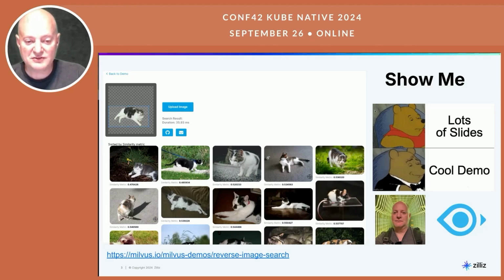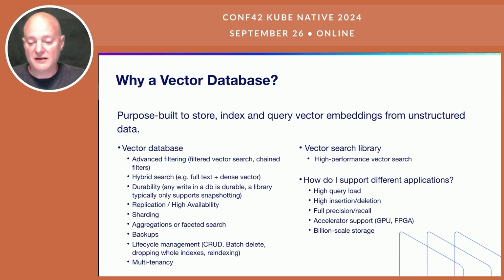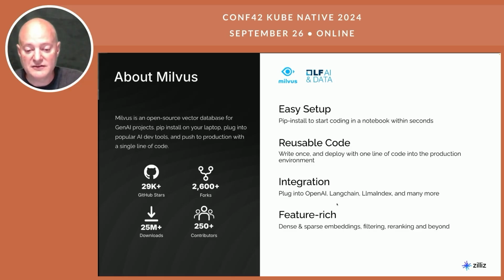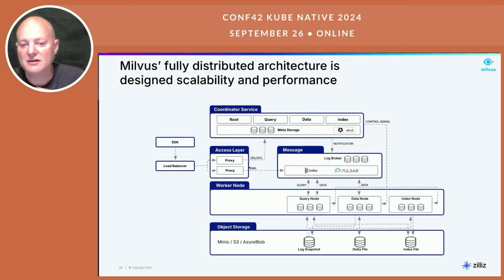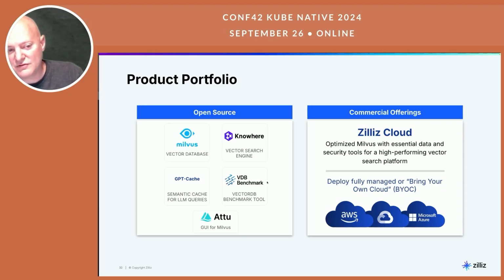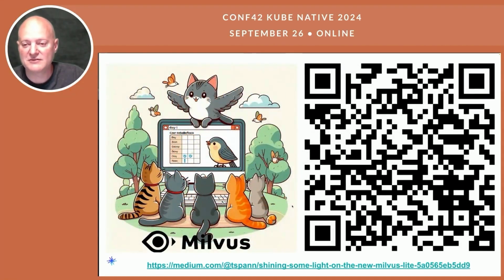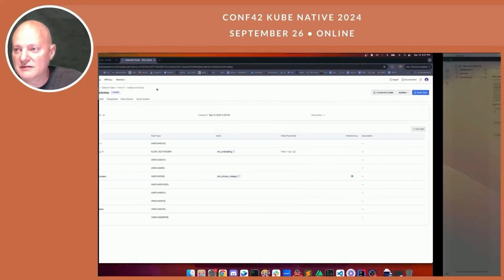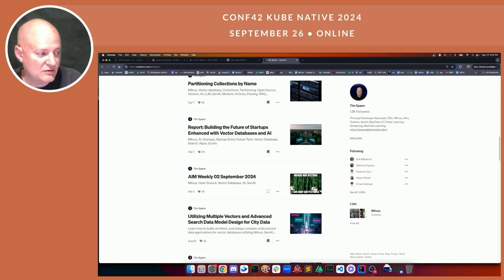Unleashing the Potential of Cloud Native Open Source Vector Databases | Tim Spann | Conf42 KN 2024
Chapters
00:00 Introduction and Overview
00:43 Understanding Cloud Native and Vector Databases
00:56 Cool Demos and Practical Applications
01:50 Deep Dive into Milvus Features
03:31 Advanced Capabilities and Use Cases
07:16 Setting Up and Managing Milvus
16:13 Community and Resources
25:48 Conclusion and Final Thoughts